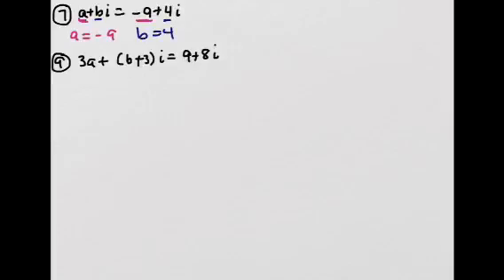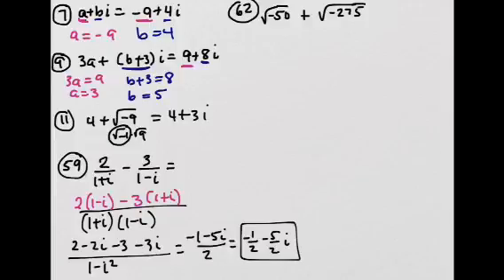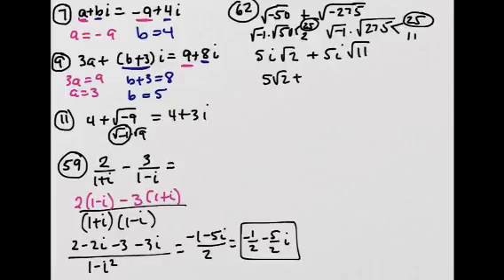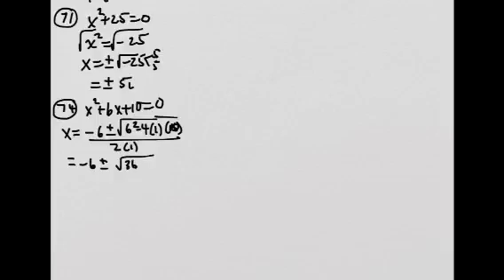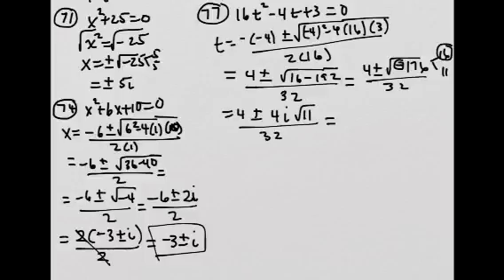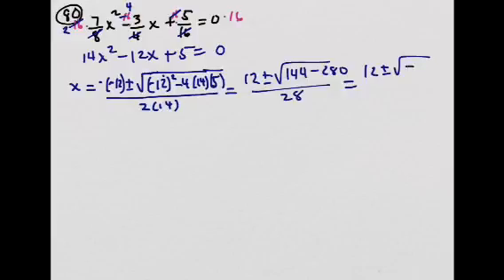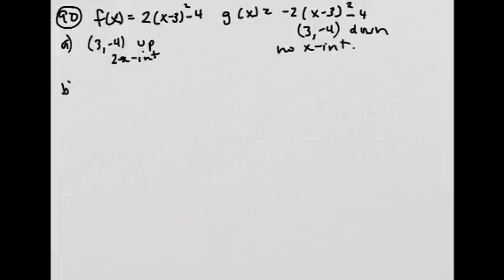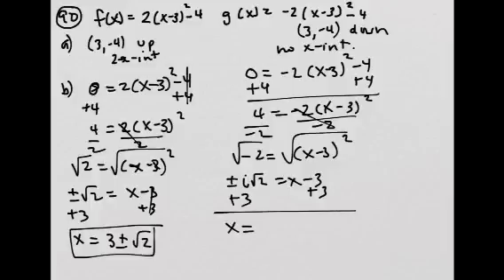PC A29 #7-90b